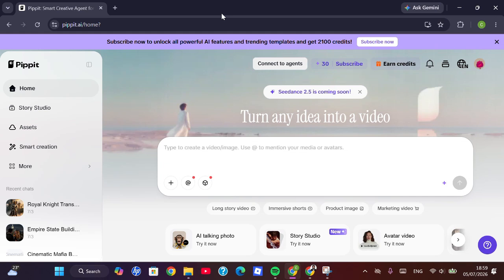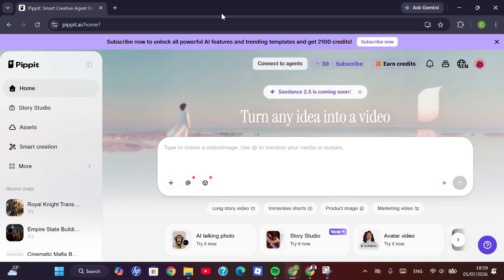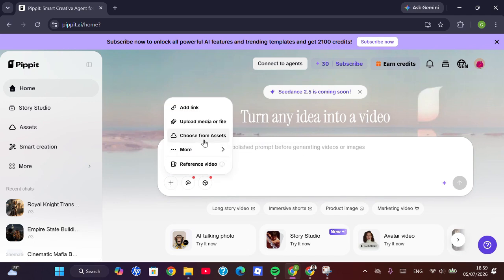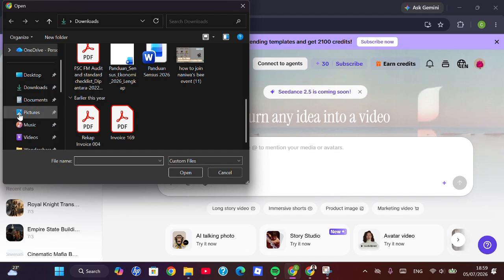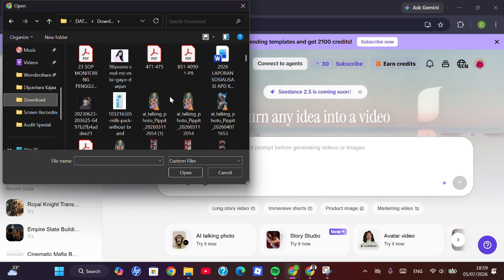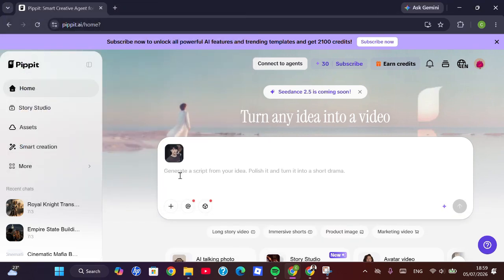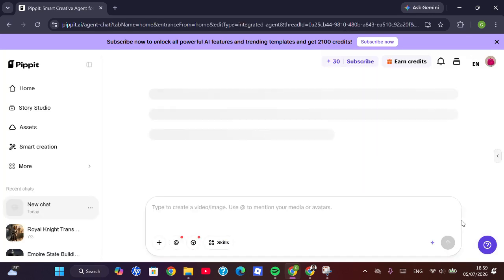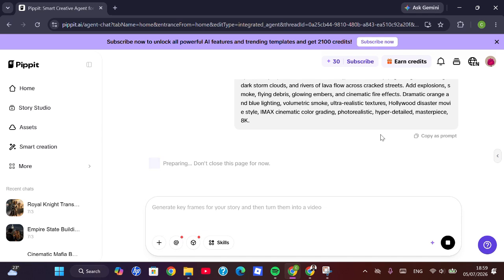I MADE EPIC AI PHOTO FREE! Pippit AI - How to Create Viral End of World Images Tutorial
Want to create insane AI-generated photos for free using Pippit AI? This tutorial shows you step-by-step how to upload your image, use prompts, and generate cinematic “end of the world” style AI photos!

🤖 How to use Pippit AI for free credits
📸 How to upload and edit your own photo
🧠 How to write effective AI prompts
⚡ How to generate cinematic AI images fast
⬇️ How to download or regenerate results
🔥 Tips to create viral AI visuals